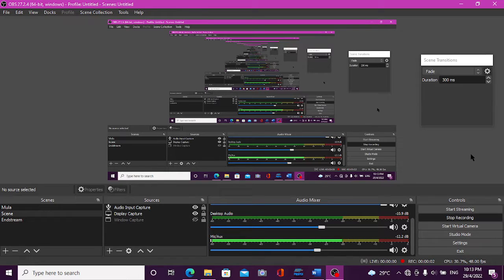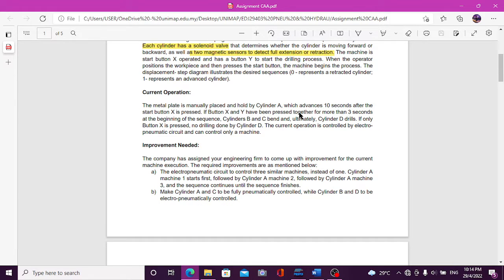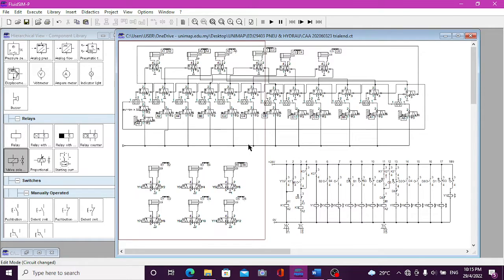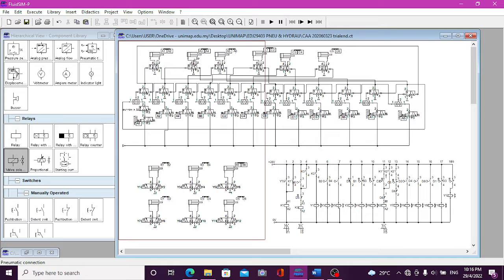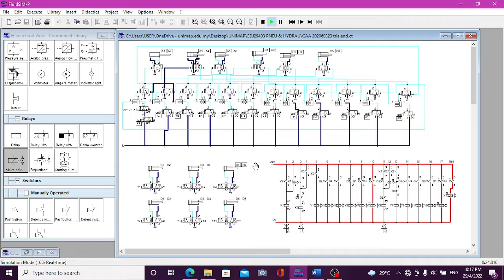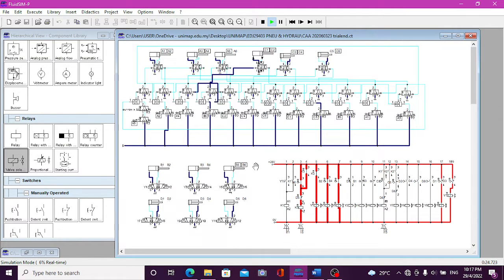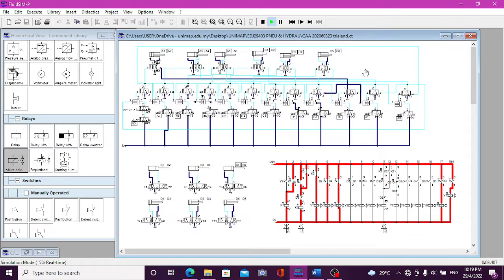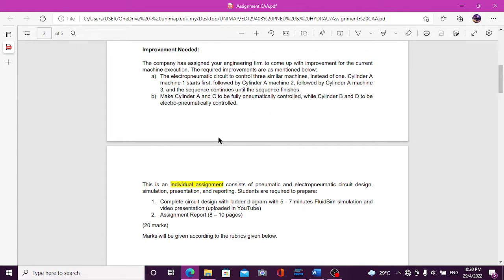Self-study | Pneumatic and Hydraulic Assignment | Student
From this video, I'm going to show you how to stimulate the operation based on the question provided.